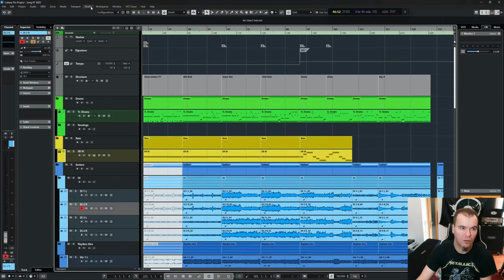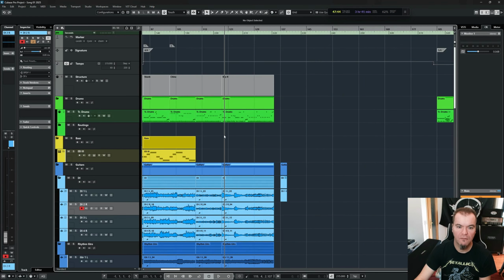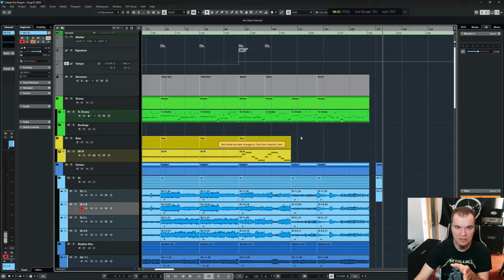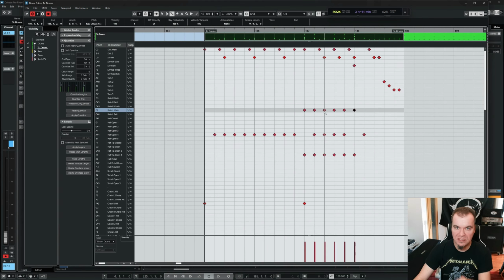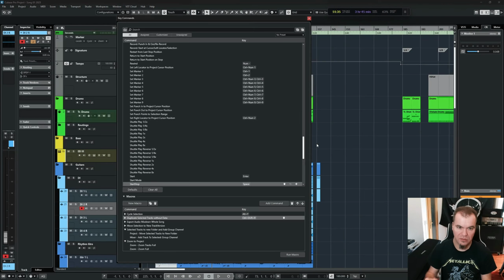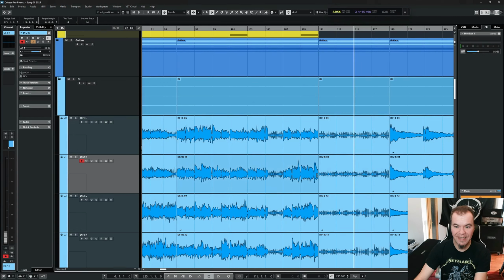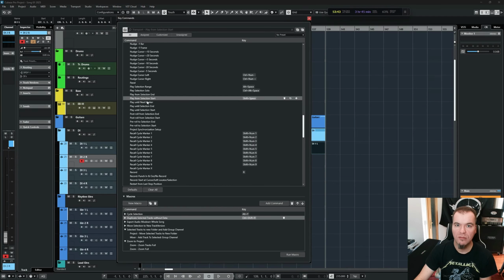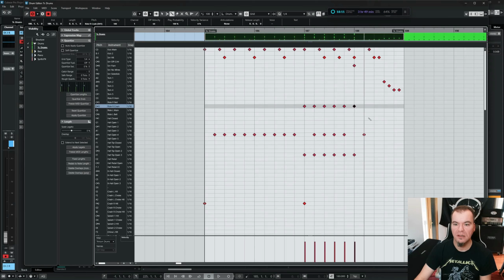Cubase Playback Starts In The Wrong Spot ? FIXED !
Tired of Cubase playing the playback in the wrong spot?
You're not alone – and the fix is easier than you think.
In this quick tutorial, I’ll show you how to take full control of Cubase’s Start Modes and set the exact point where playback begins.
Whether you're dealing with confusing settings or just want to work faster – this quick guide has you covered!

Timestamps:

00:00   Intro
00:26   Default Setting
00:58   Method 1
01:57   Method 2
04:56   Method 3
07:09   Method 4
09:32   Outro

And all other major download/streaming portals !